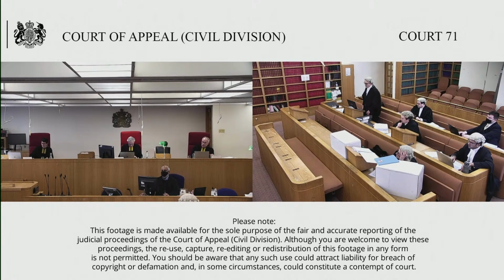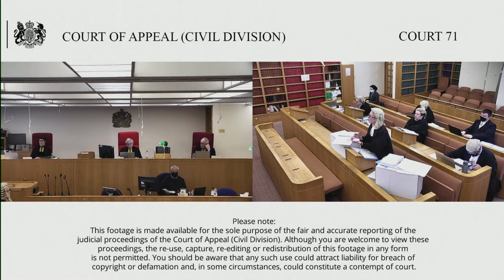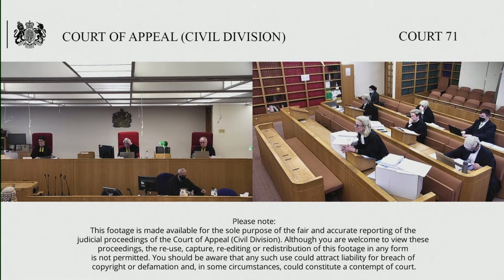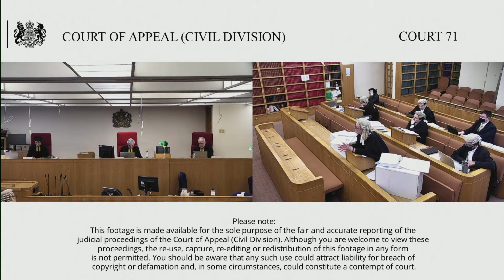Hussain (appellant) & GA (Ethiopia) (appellant) -v- The Secretary of State for the Home Department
Wednesday 26 January 2022

Before The Master of the Rolls
Lady Justice King
Lord Justice Dingemans

Hussain  – Second Appeal. National of Pakistan. Application for permission to appeal the decision of UTJ Hanson promulgated on 27 May 2020 upholding the decision of FTTJ Bart-Stewart dismissing the applicant’s appeal against the SSHD’s decision to refuse the applicant’s application for a residence card confirming his right to reside in the UK as an extended family member of his uncle an EEA national exercising treaty rights in the UK.

The application was refused on the basis that the applicant failed to provide adequate evidence that he was dependant on his uncle and or residing with him prior to entering the UK and since he entered the UK.

GA (Ethiopia) – Second appeal. National of Ethiopia. Refusal of asylum. Risk as member of Ethiopian opposition group PG7.

The FTT dismissed the appeal on credibility grounds and found there had been a durable change since the country guidance in MBA (post).

The UT dealt with the error of law determination on the papers on the basis that the solicitors had only asked for an oral hearing on the re-making decision. It dismissed the appeal for no error of law. The FTT had been correct to find that the evidence before it showed durable change since the country guidance in MBA (OLF & MTA – risk) Ethiopia such that the applicant would not be at risk.